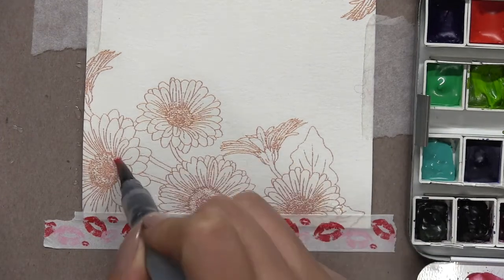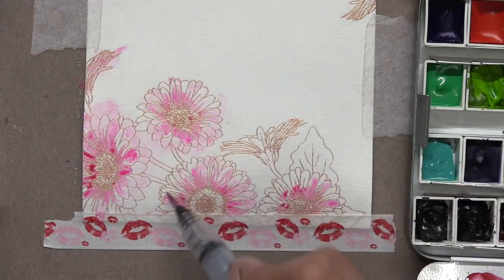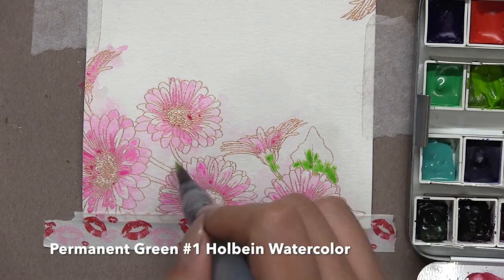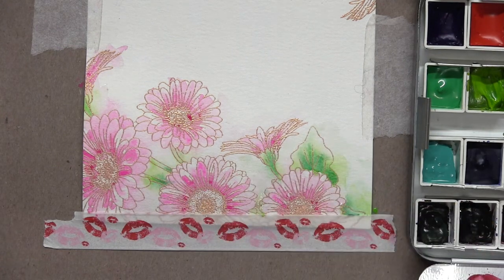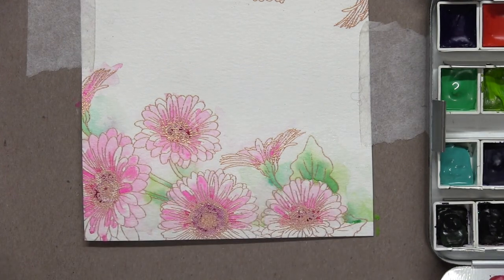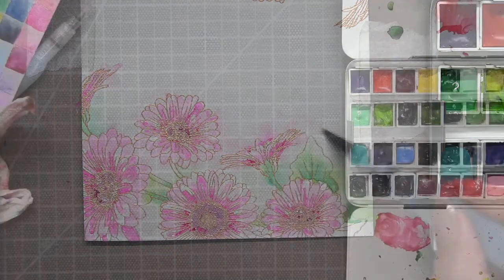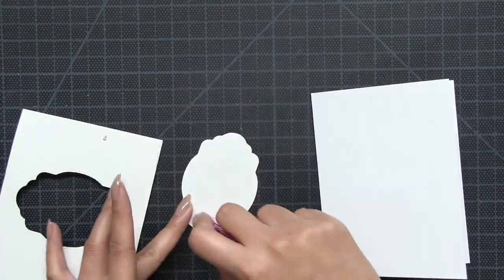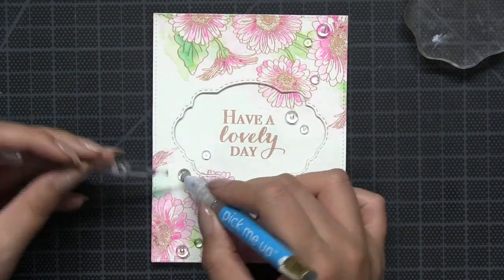Third Anniversary Release - Pink Loose Watercolored Coming Up Daisies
Coming Up Daisies, 4x6 Photopolymer Set